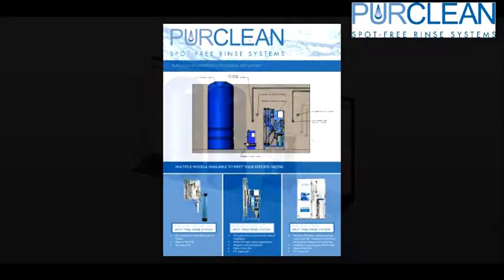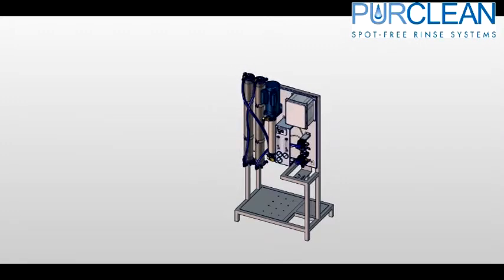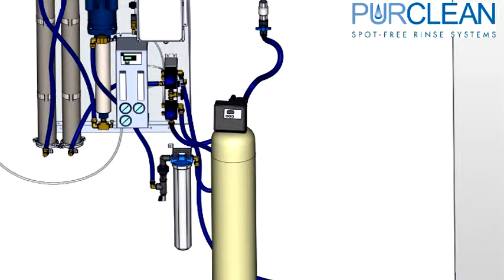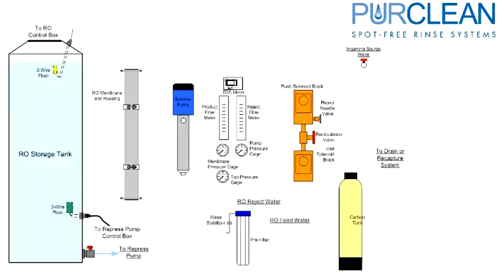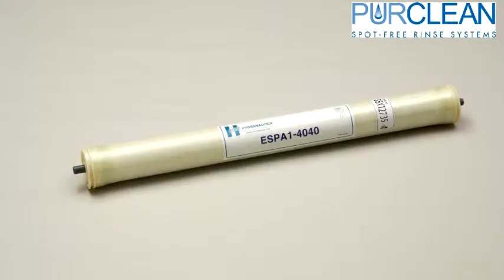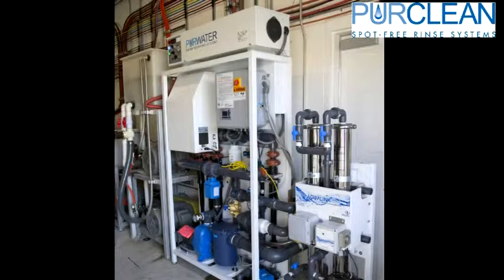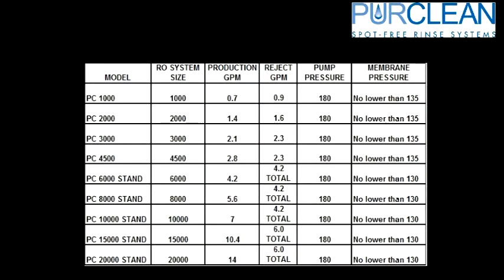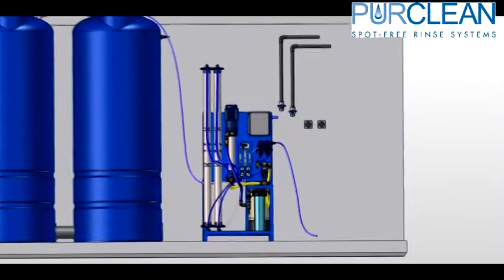Reverse Osmosis 101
Basics on requirements and overall description of the PurClean Reverse Osmosis system.